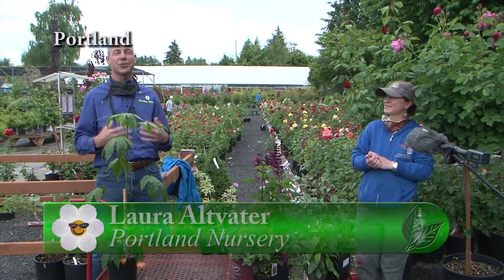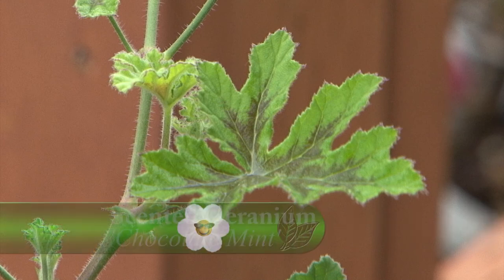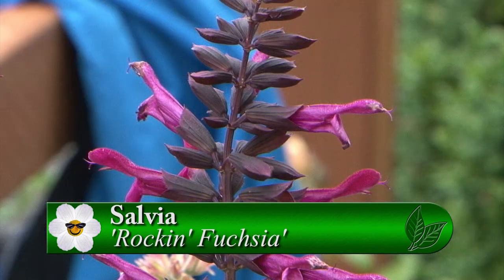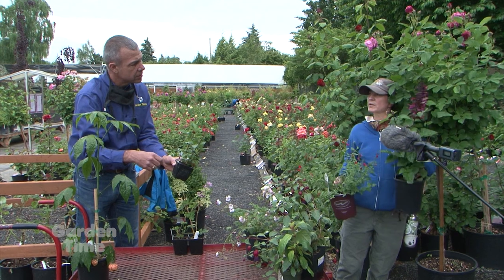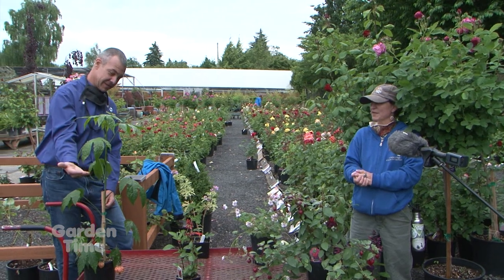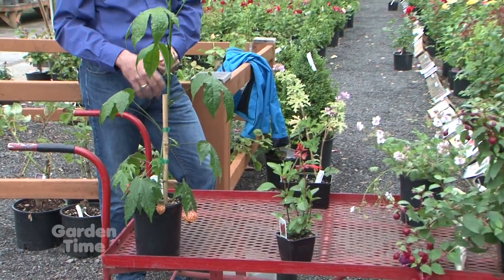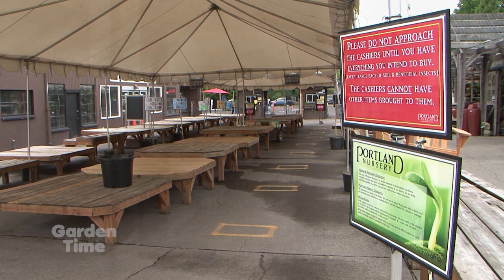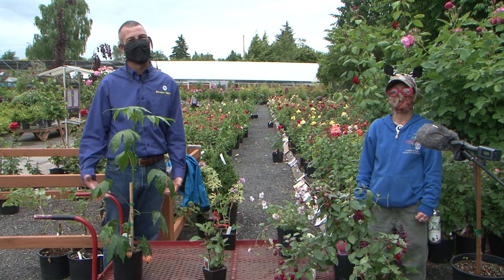Unusual Spring Color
We stopped by Portland Nursery to some unusual spring and summer blooming plants for your garden.